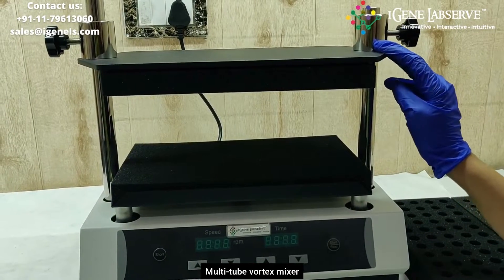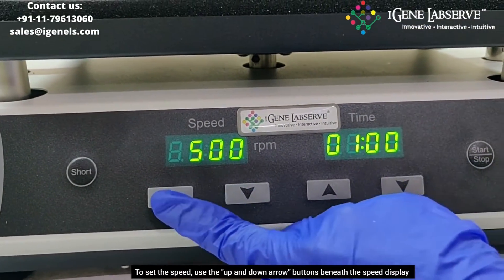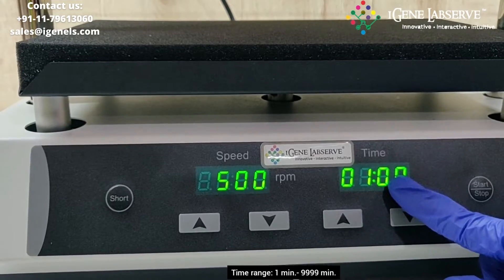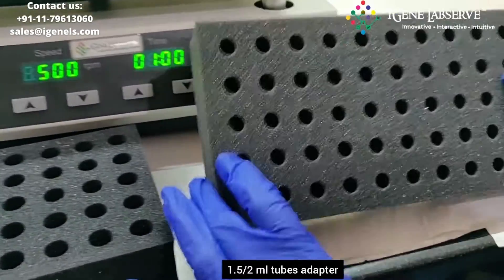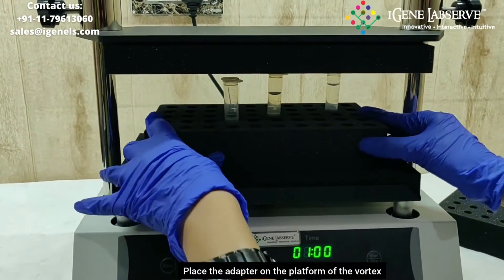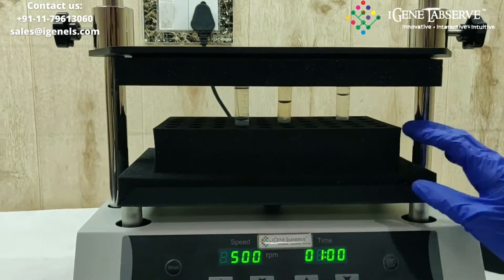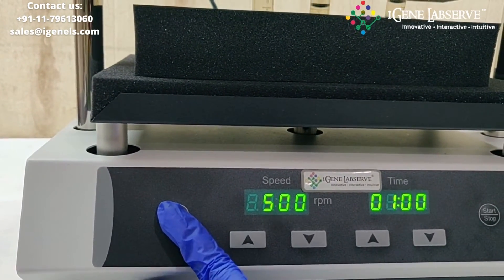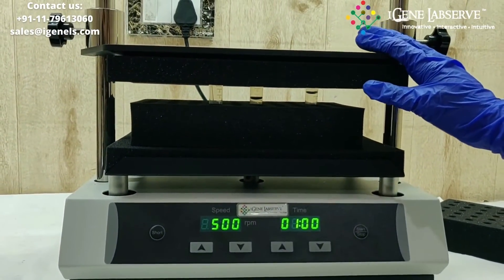Multi tube Vortex | Multi-Tube Vortex Mixers Vortex Mixer, Multi-Tube | iGene Labserve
Multi-Tube Vortexers are ideal for hands-free, high-throughput sample processing. Interchangeable foam racks for vortexing tubes.